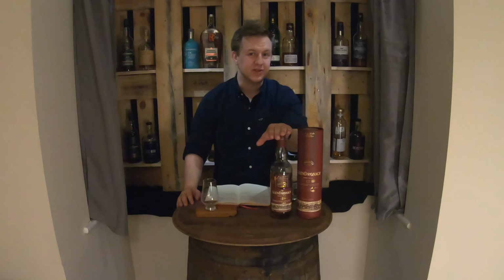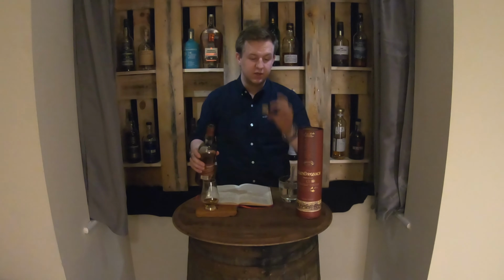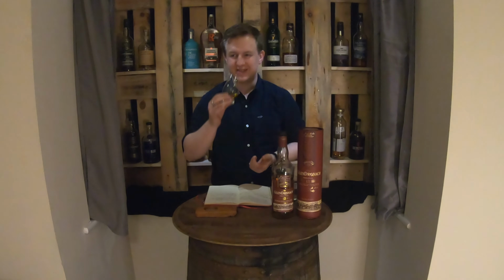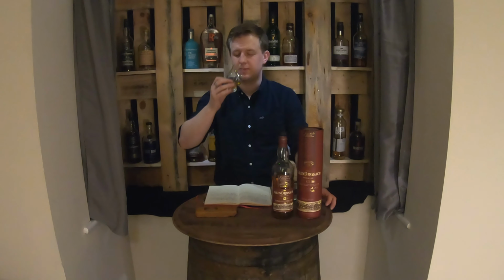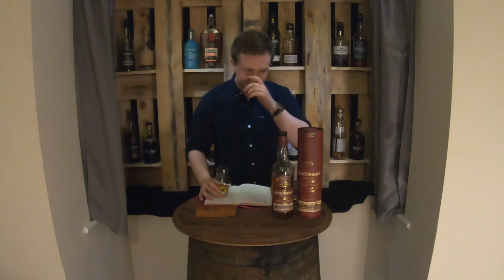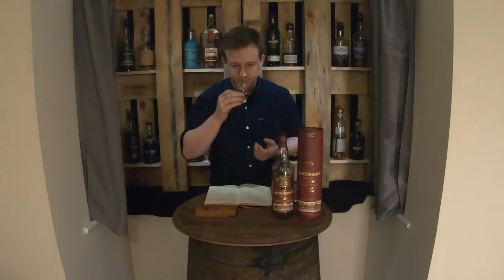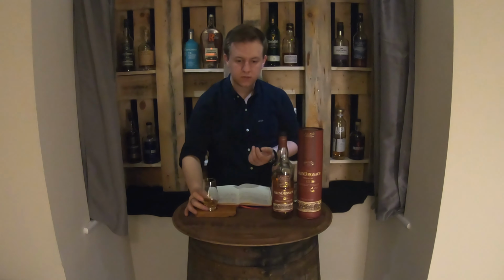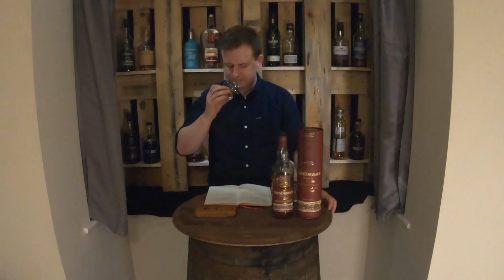GlenDronach 12 - What you can expect?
A tasting review of GlenDronach 12. As unbiased as possible.

Music.
LAKEY INSPIRED Track Names: Better Days, Monroe, Watching The Clouds.